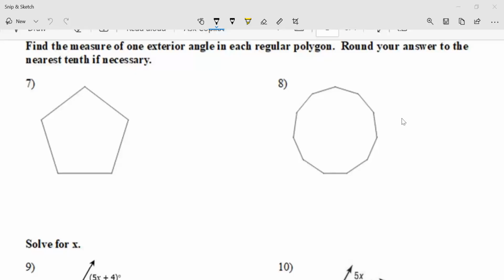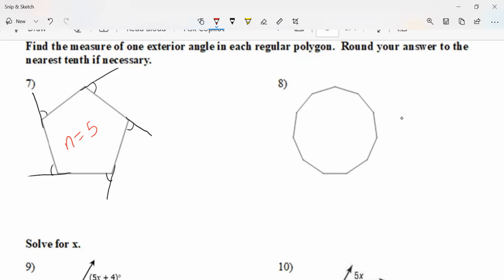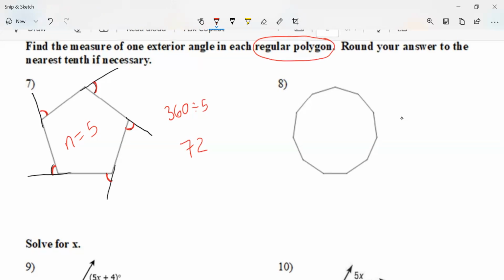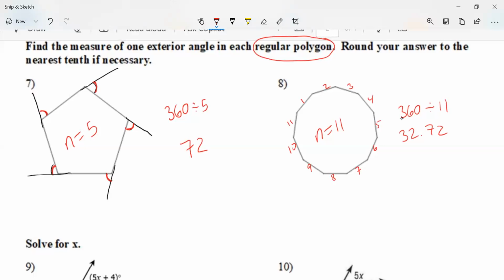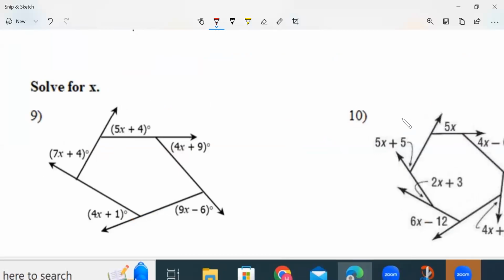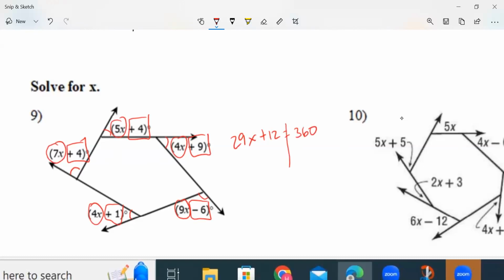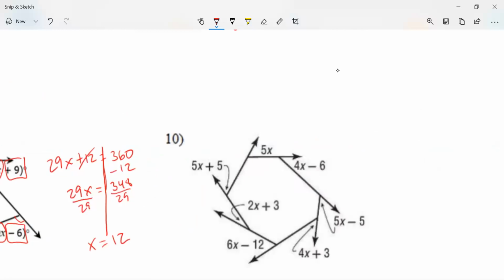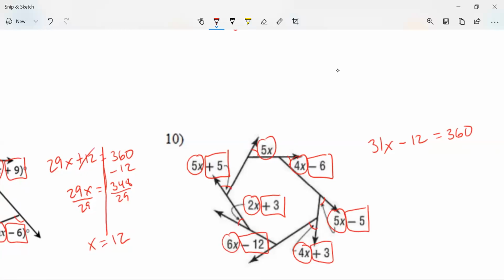Leonzo polygon exterior angle